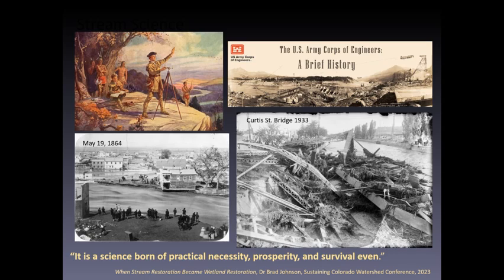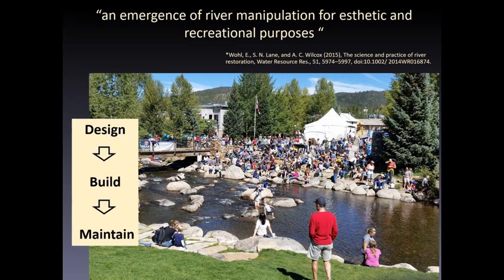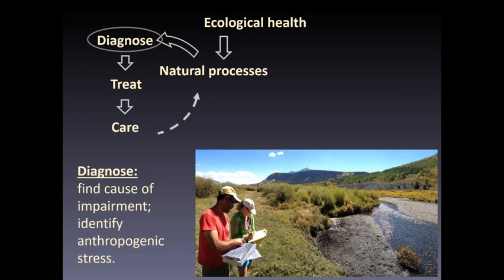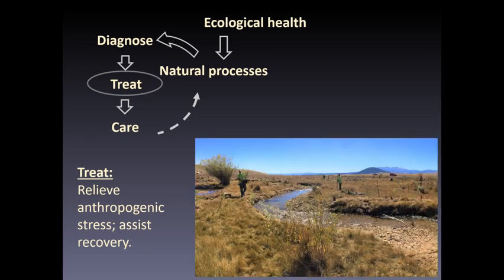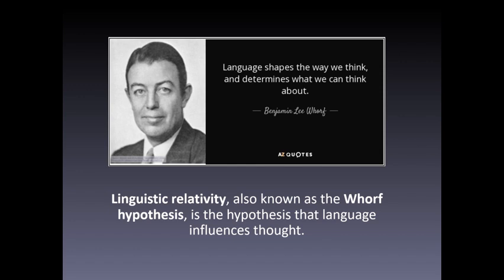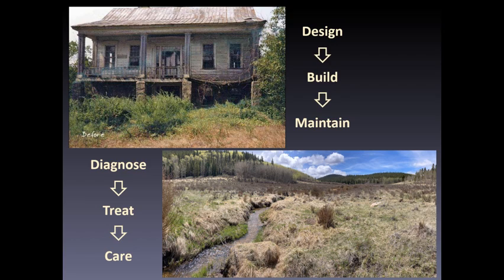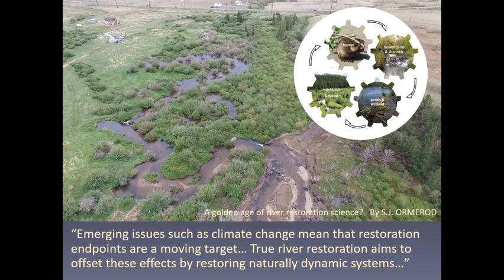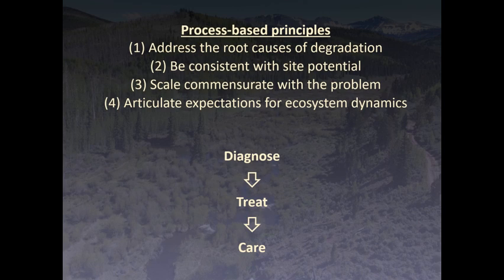Adopting a Process-oriented Perspective on Riverscape Restoration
Part 1 of 3 EcoMetrics presentations at the 2024 RiversEdge West Riparian Restoration Conference.  By Jessica Doran

  ...and using language that reflects that perspective.